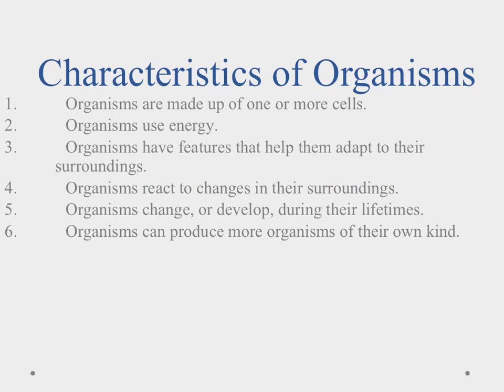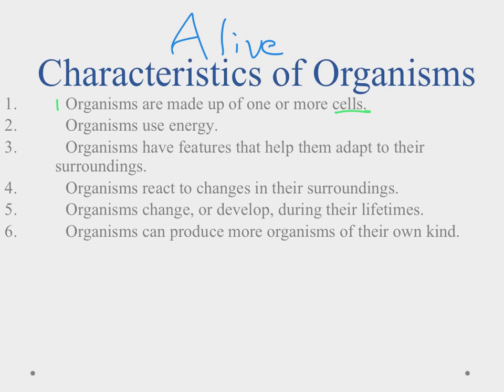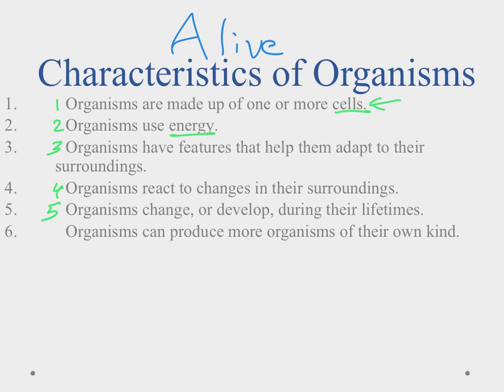Biology A 1.4 Biology Basics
This short video goes over what biology is and what characteristics all living things share.